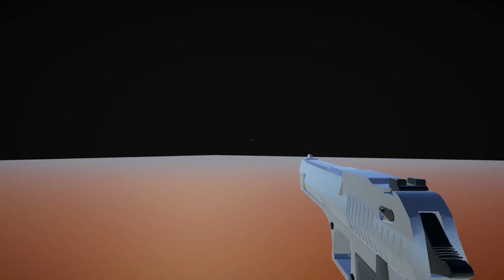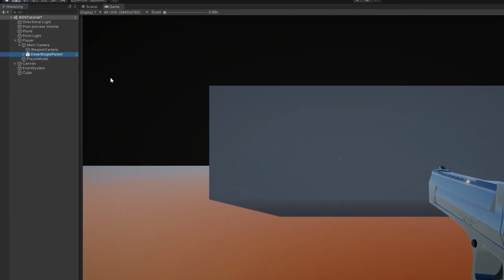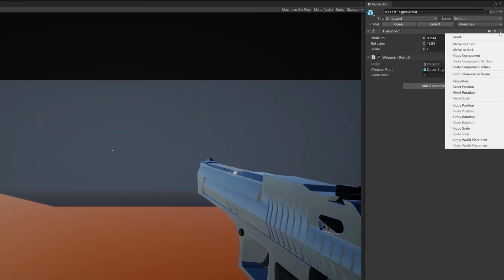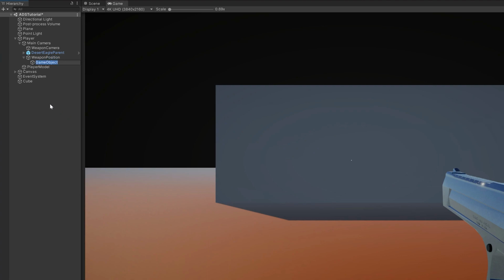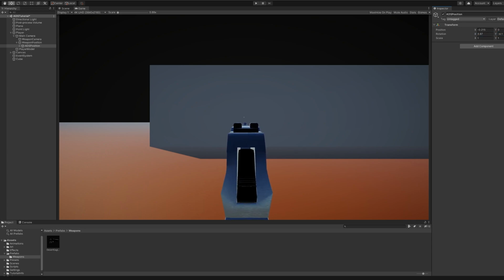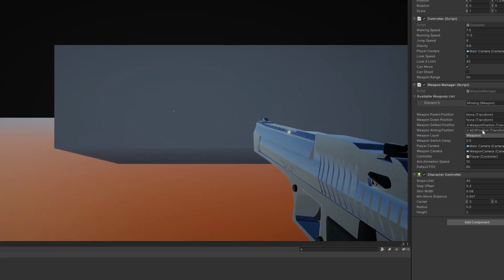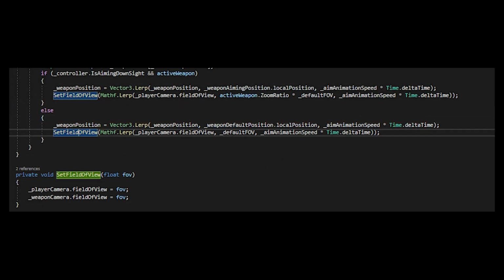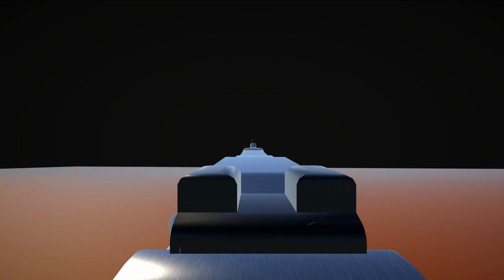How To Aim Down Sight - Unity FPS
I've been doing a lot of fiddling with this little FPS in Unity and I got to a point where I needed to figure out how to aim down sight - so again I consulted the implementation of the Unity team in their FPS Microgame And learnt about creating an entire weapons systems - And whilst I went ahead and implemented the whole thing, that might not be for everyone so I extracted the bit about aiming down sight and I thought I'd share it with you guys.

This video is a bit more high level and explains things at a more conceptual level - I figure if you're searching for how to aim down sight in a Unity FPS game, then you have already gotten relatively far into the process of actually writing the game. So the amount of code shown is minimal, cause really to aim down sight in a Unity game does not require that much code.

The idea is pretty simple, we track the position of the weapon in its default state and in the state where the player would be aiming down sight, and if the player is holding the input for aiming down sight then we lerp to the aiming position, and if the player is not holding the aim button we lerp back to the default position. It's really as simple as that.